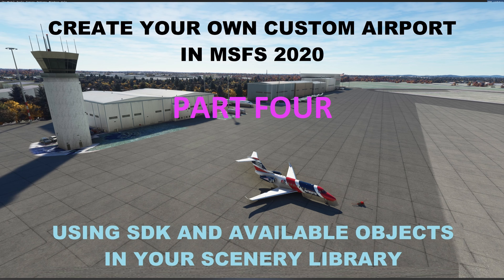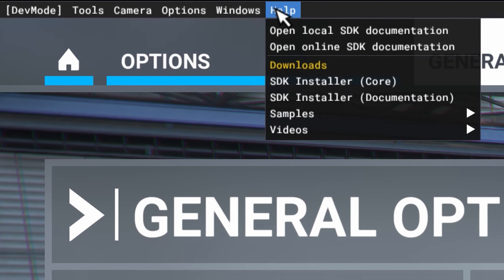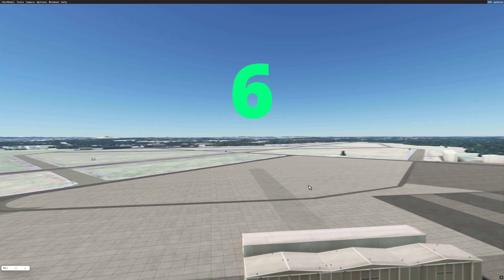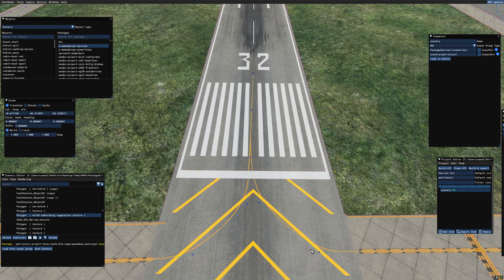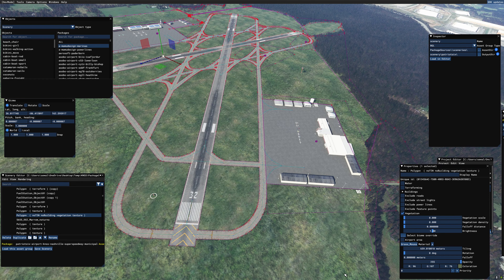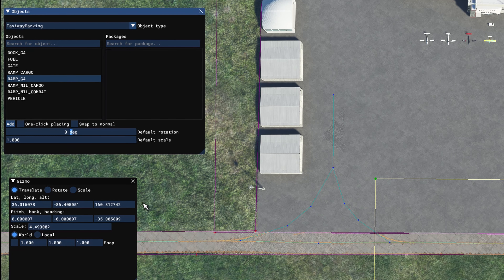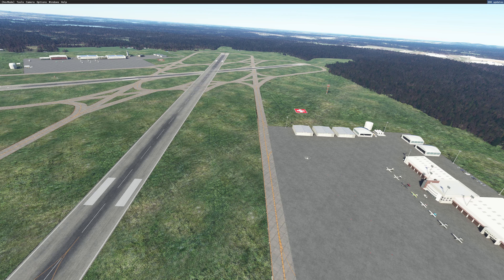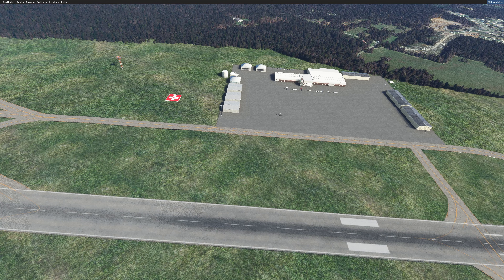27 MSFS 2020 SCENERY TUTORIAL USING SDK - BUILDING A NEW AIRPORT FROM SCRATCH (Part 4) CC and in 4K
Part 4 of an ongoing series of creating your own custom airport from scratch and from the ground up using SDK in MSFS 2020. Step-by-step instructions using the newest version of SDK as of 11/2022. See the content and chapters below.

Video Chapters:

00:00 Beginning
00:22 Video Introduction
01:22 Channel Introduction
02:05 Developer Mode and SDK
03:50 Using the Developer Camera
07:03 Tools Needed to Build Scenery
08:32 Part 4 Beginning
24:09 Adding Helipads with Start Points
29:53 Package Build
30:28 Move Test Package to the Community Folder
31:20 Testing the Loaded Package in MSFS 2020
33:30 Thanks and Ending